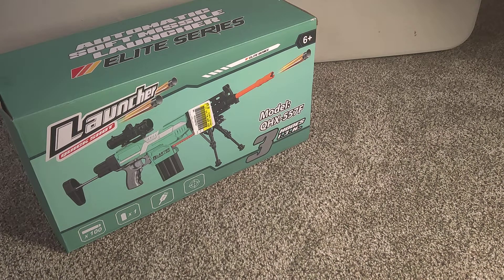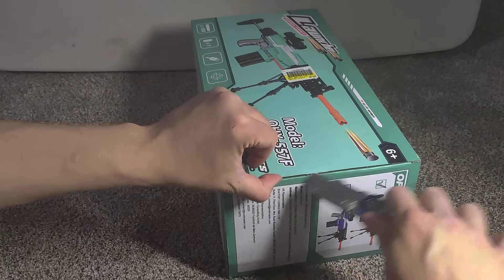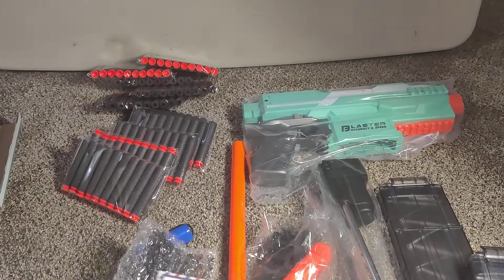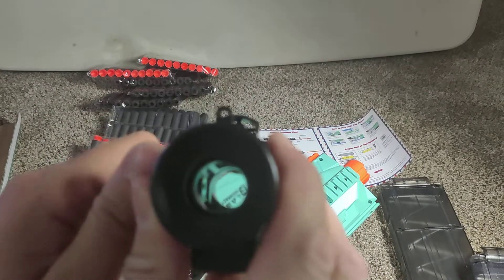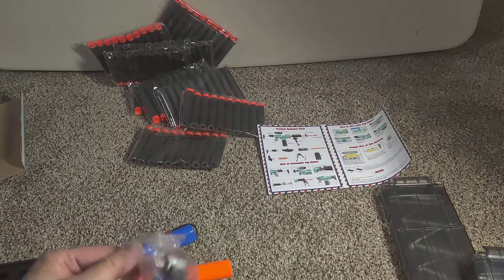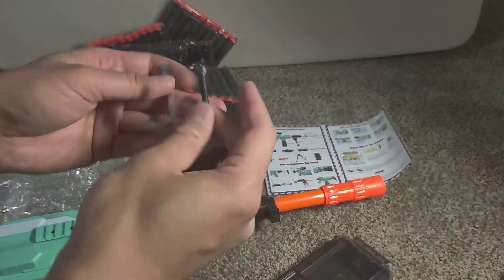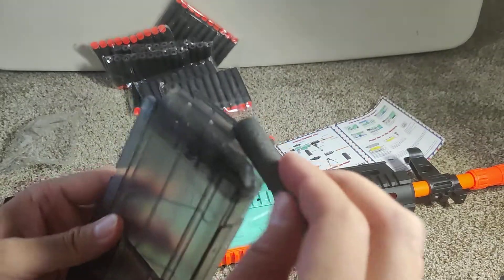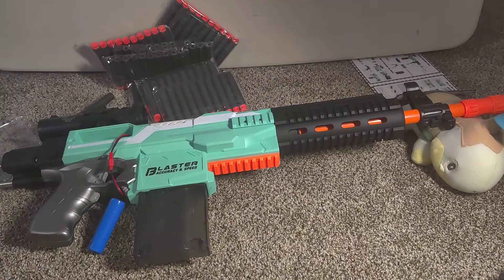Toy Nerf Blaster With Auto Blast, Unboxing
Link to the Toy Blaster for Nerf Blasters Sniper with Scope, 3 Modes Toy Foam Blasters

Was $60 Usd when I posted this.

Automatic Toy  Blaster for Nerf  Blasters Sniper with Scope, 3 Modes Toy Foam Blasters &  Blasters with Bipod, 2 Clips, 100 Bullets, DIY Toys for Boys Age 8-12, Kids Toy Gifts for Birthday Halloween Christmas

    3 Modes Up to 50 FT: This sniper rifle has 3 shooting modes: single-fire, 3 burst-fire and N bursts fire. Electric launch can reach up to 50 FT, even if the target is placed far away, it can hit the target. Adjust to your favorite shooting mode, then press and hold the safety engine button and pull the trigger, then can fire bullets, the magazine will automatically provide your blaster  with the next foam bullet.
    Rechargeable for 6 Hours Shoots: This is a toy machine  for 6+ boys. Comes with a rechargeable battery and USB charging cable, no need to buy extra batteries. Environmentally friendly batteries undergo strict quality testing, only need to connect the battery with the USB to charge for 3-4 hours to fight for 6 hours.
    100 Pcs Bullets & 2 Clips: This motorized blaster includes 100 pcs foam bullet and 2 Bullet Magazines. Bullets are made of high-quality EVA material, will not cause harm or damage to the body or furniture. Comes with 2 replaceable magazines, can hold 10 foam darts. When you run out of bullets, you can use the replacement magazine to load firepower! Compatible with Fortnite nerf guand other brands of Blaster toys. (Please avoid the face position when shooting )
    Stabilize and Accurate Shots: Equipped with a detachable bipod and scope. The bipod can help you shoot steadily, and the scope to make your shooting more accurate. Assemble the bipod and scope to the  Blaster body to get the perfect sniper rifle, very suitable for fighting in the wild, it also contains other assembly accessories, so you can customize your shock wave in battle. The best automatic toy  Blaster for boys over 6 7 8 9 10 + years old. Let us DIY assemble your favorite shooting Blaster!
The Best Gifts Idea for Kids: Whether you need a gift for your child on holidays, birthdays, or a reward for outstanding performance in school, this toy sniper rifle is an unforgettable gift for 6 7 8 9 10+ years old boys and girls. It is equipped with everything needed to set it up, including stand, bullet, sight and battery. Reply within 24 hours and give you the best solution.

 Best Choice for Family Party Games or Outdoor Game with Parents or Friends

This toy sniper rifle includes 7 kinds of DIY assembly accessories, children can customize the style according to the game scene. Comes with 100 foam darts and 2 quick-load magazines. When you run out of ammunition in a battle with your friends, load up firepower with 100 darts. Launching darts up to 50 feet, coupled with an adjustable 6x lens and a folding bipod to stabilize the blaster to set up the perfect shot.

►Nexo, free cryptocurrency, when you sign up. and Deposit $100.00 you get $25 free, & great place to get 5%+ interest  On USD or Crypto.  I recommend this. Which I use right now.